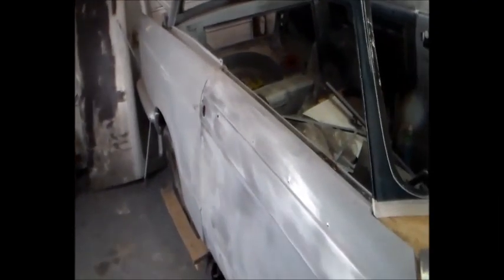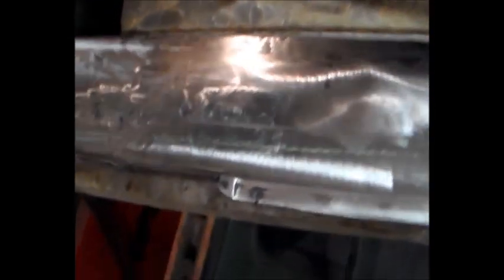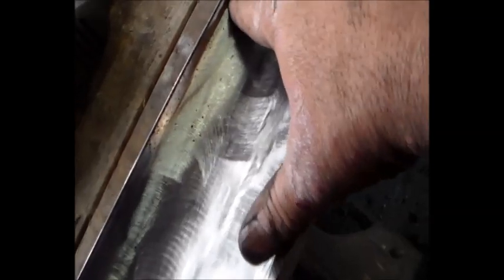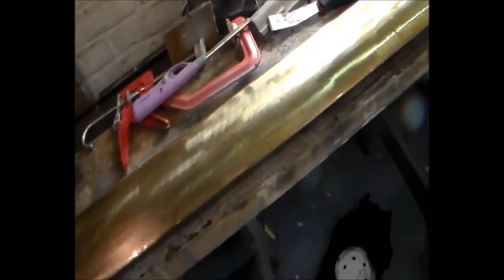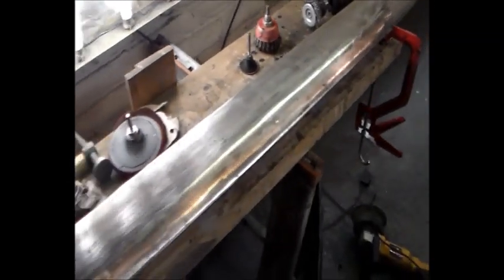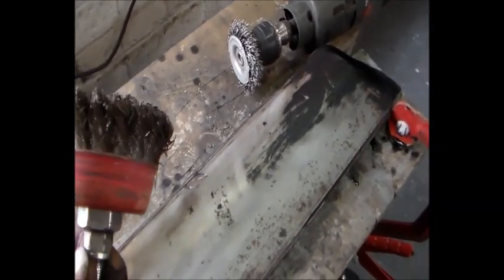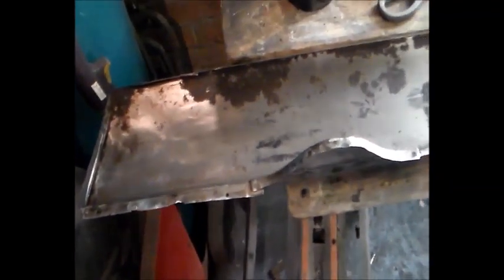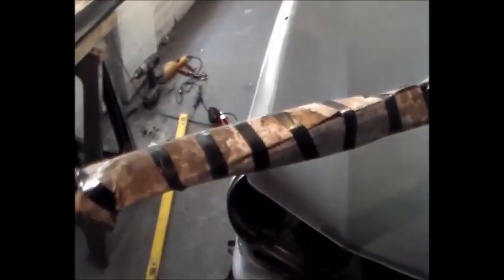27thSept15 Triumph Vitesse Resto + a stingy thing + a screw up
Archie loves to help me brush up! A MASSIVE STINGY THING and I have a problem fitting my sill, could do with a bit of help.